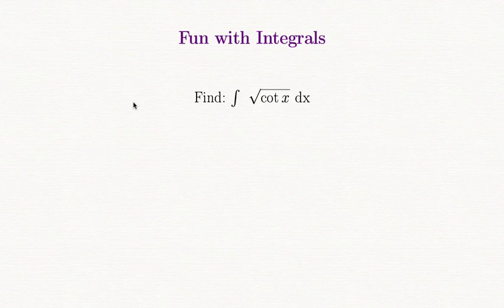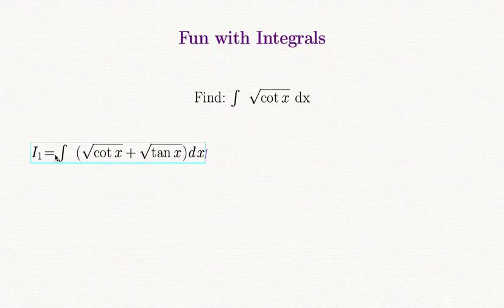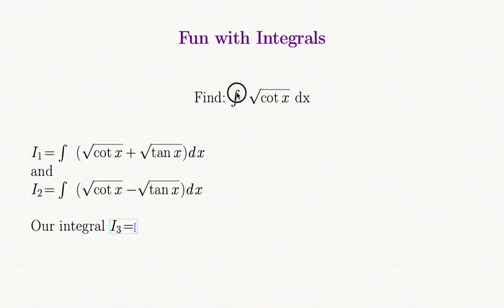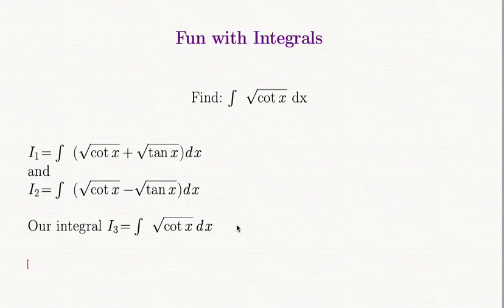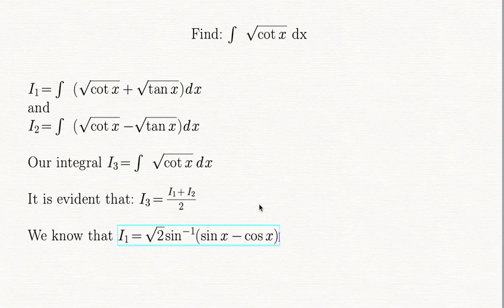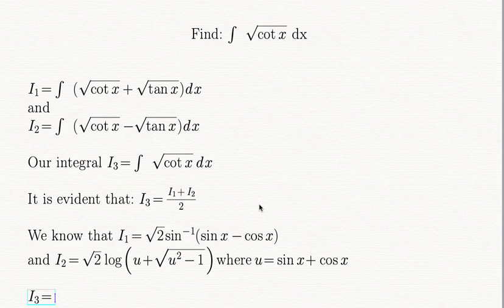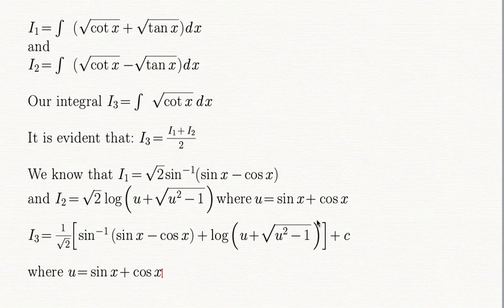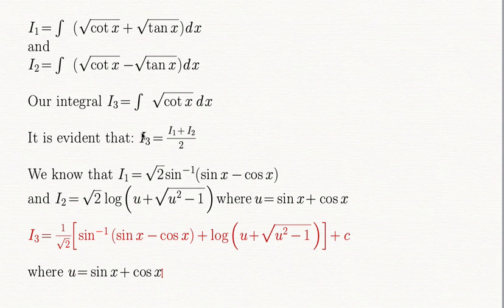Fun with Integrals Problem 2 Part 3: Integrate sqrt(cot x)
to find the integral of sqrt(cot x).

Target Audience: IIT JEE (India), Putnam Competitions (USA)

Follow-up exercise (level: easy):
The viewer is invited to find out the integral of sqrt(tan x)